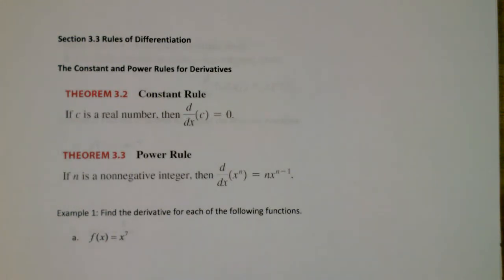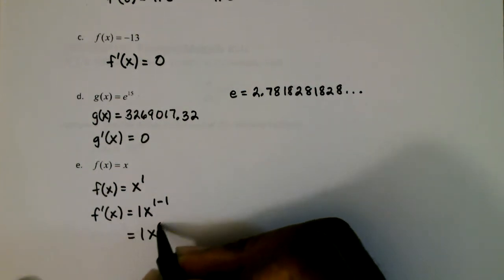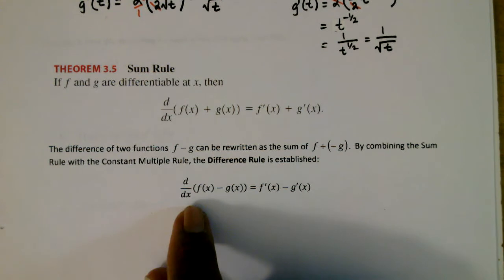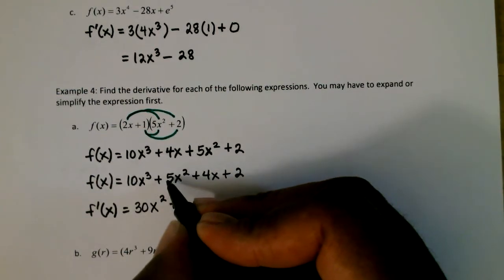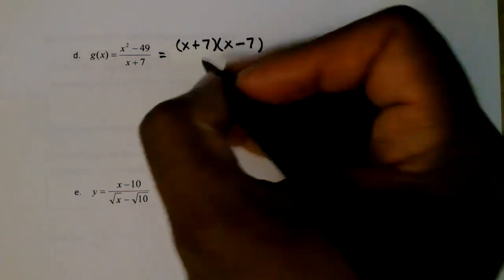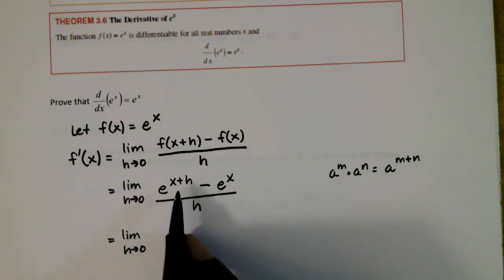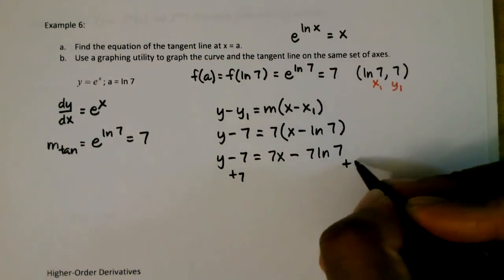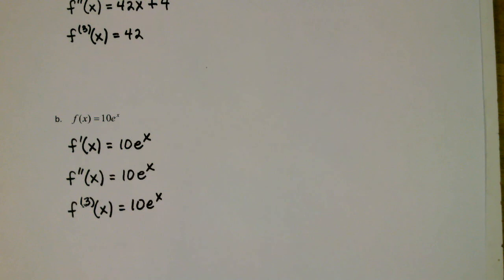MATH 2115 (Calculus I) Section 3.3 Rules of Differentiation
This video explains the material in Section 3.3 Rules of Differentiation.